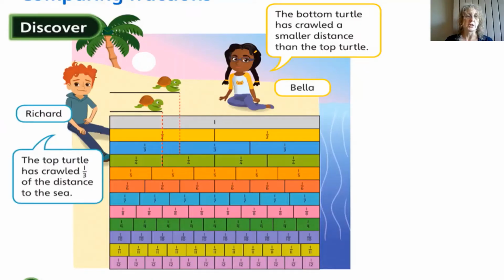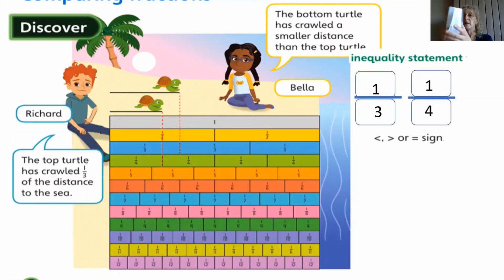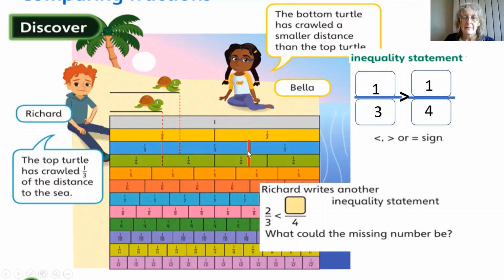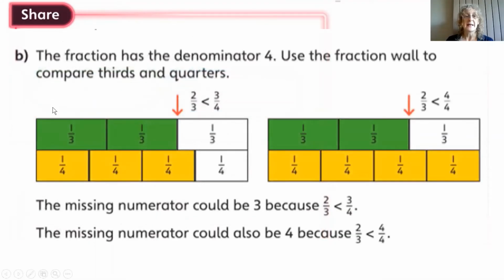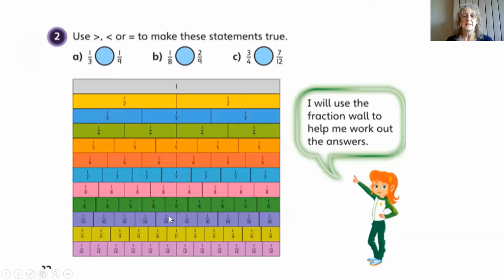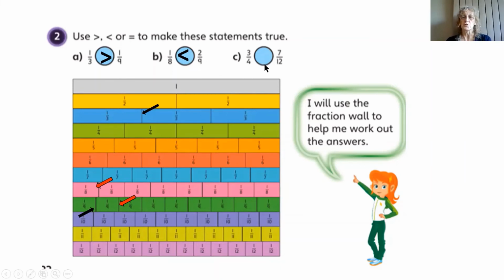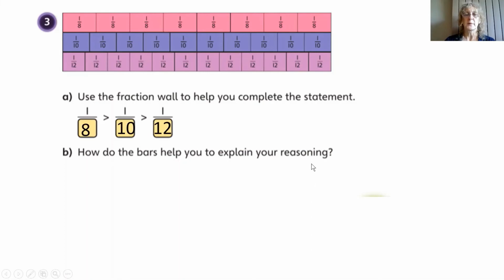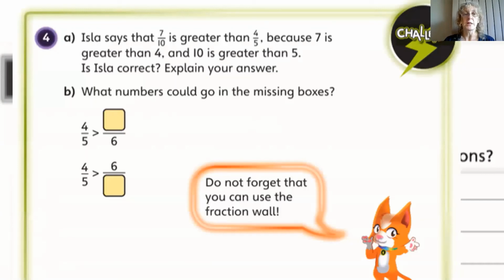Year 3 Maths: Thursday 4th June 2020: Lesson 4